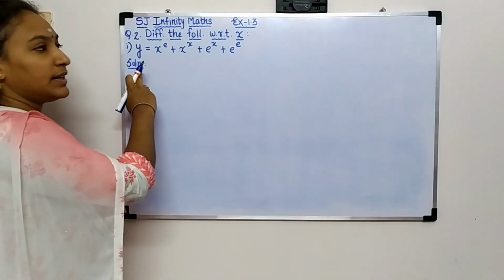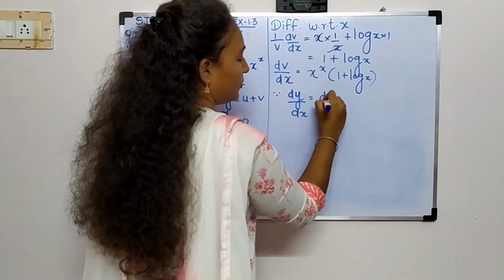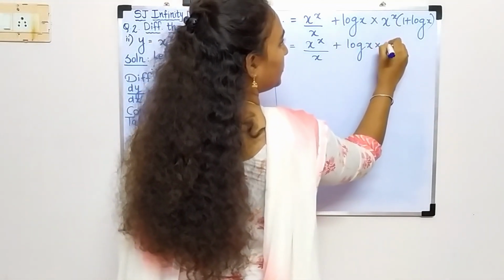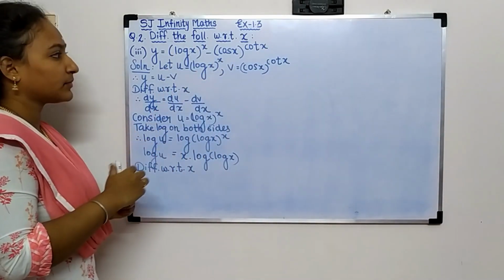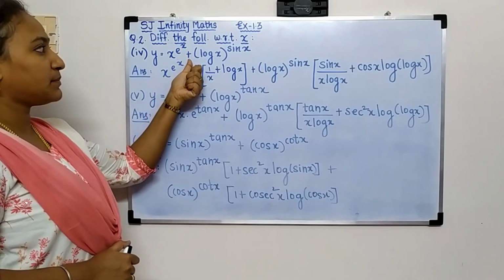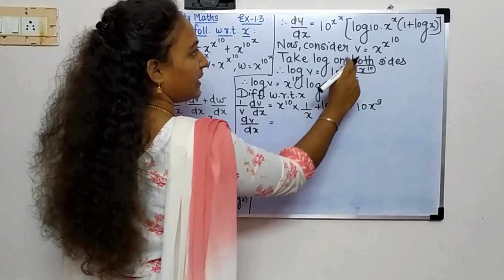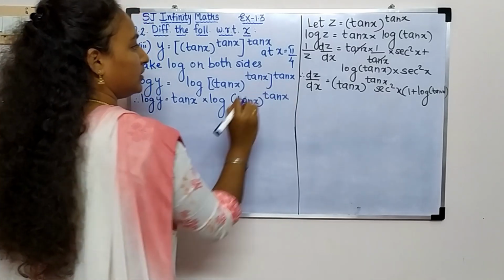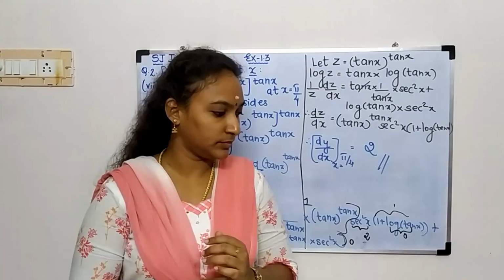Exercise 1.3 | Q.2 | Logarithmic Differentiation | Maths - II | 12th Sci | Maharashtra Board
In this video, you will learn the following topics :

Logarithmic Differentiation